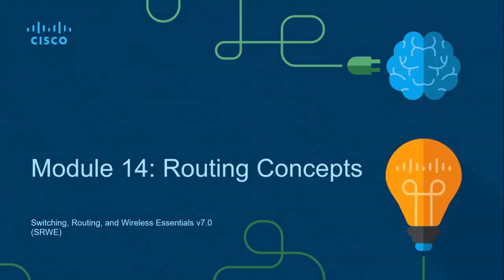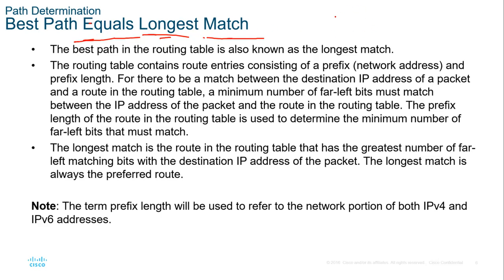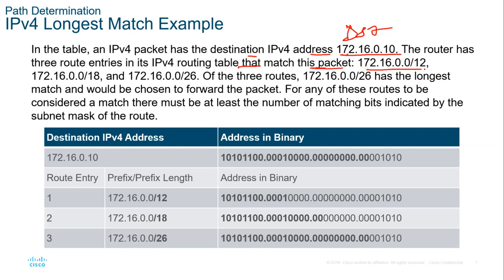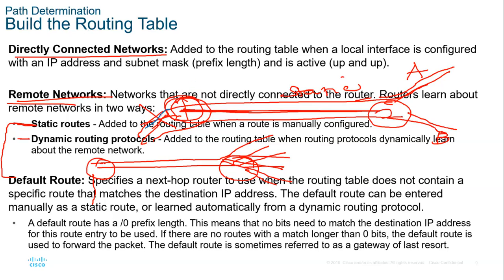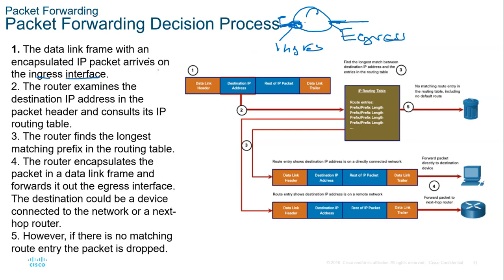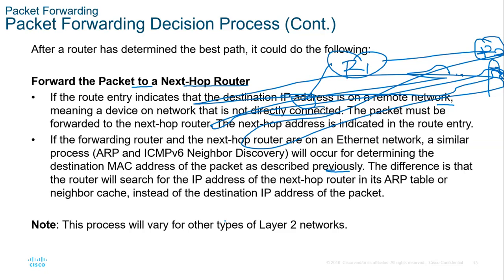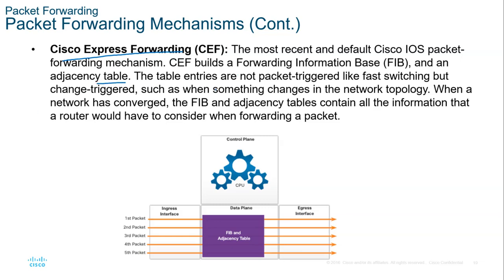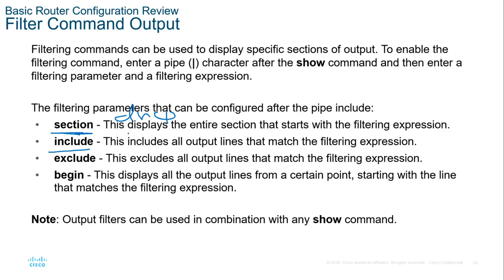Routing Concepts – Part 1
Routing is the process of selecting paths in a network to forward packets from source to destination across multiple networks.

Key Functions of Routing:

Determines the best path for data delivery.

Connects different networks (inter-network communication).

Maintains routing tables with path information.

Types of Routing:

Static Routing:

Manually configured routes by the network administrator.

Simple, predictable, but not scalable.

Dynamic Routing:

Routes are automatically learned using routing protocols.

Adapts to network changes.

Routing Protocol Categories:

Distance-Vector Protocols:

Example: RIP (Routing Information Protocol)

Routes shared using hop count.

Link-State Protocols:

Example: OSPF (Open Shortest Path First)

Uses complete network topology to calculate shortest paths.

Hybrid Protocols:

Example: EIGRP (Enhanced Interior Gateway Routing Protocol)

Combines features of distance-vector and link-state protocols.

Key Concepts:

Routing Table: Stores information about paths to networks.

Next Hop: The next device a packet should be sent to reach its destination.

Administrative Distance (AD): Preference of one route over another.

Benefits:

Efficient packet delivery.

Scalability for large networks.

Redundancy and fault tolerance.